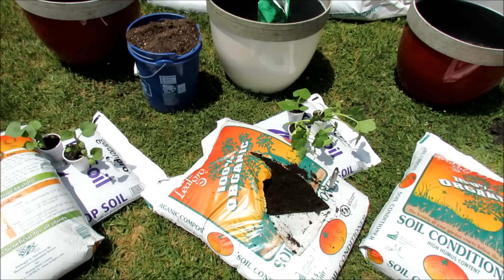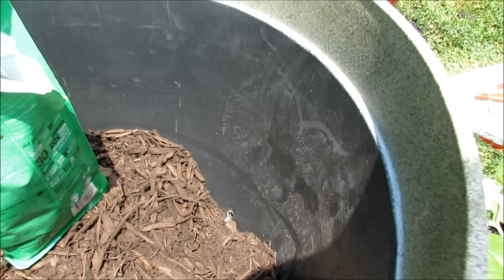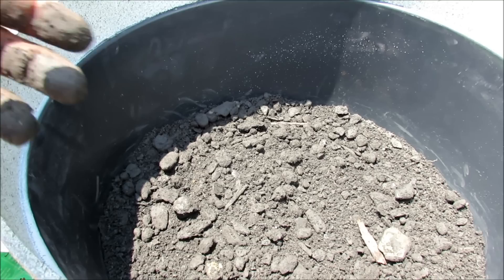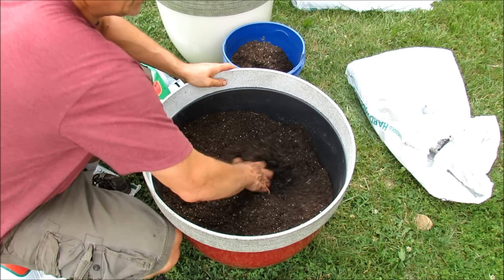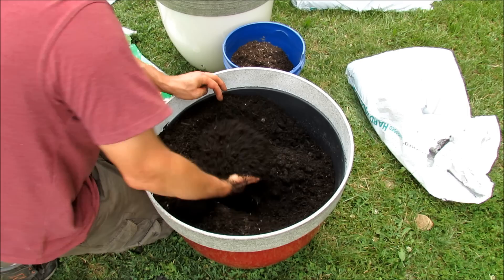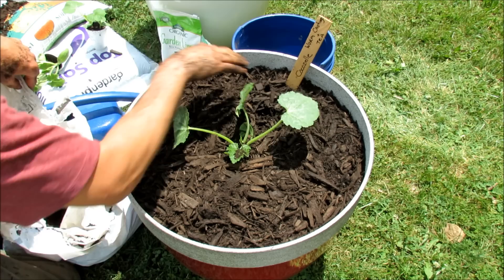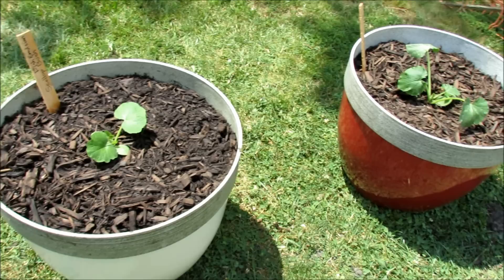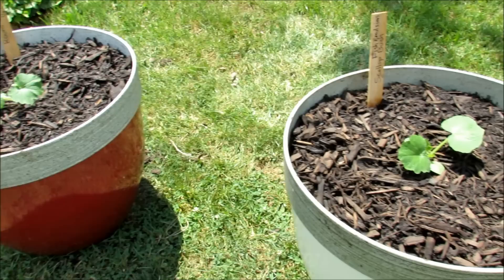Growing Squash & Zucchini (Cucumber & Melons Too) in Large Containers: Soil Set Up & Planting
You can grow full size Squash, Zucchini, Cucumber and Melon plants  in 15-20 gallon containers. Setting up the soil is key. Shredded hardwood for a water reserve, lime & organic fertilizer and organic matter (to hold water) is the best way to set up the container soil for success.